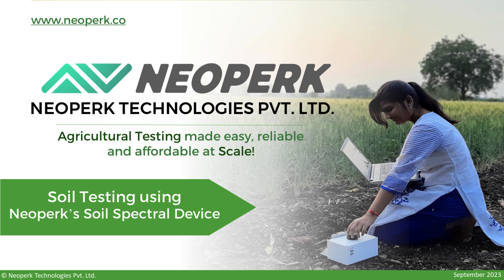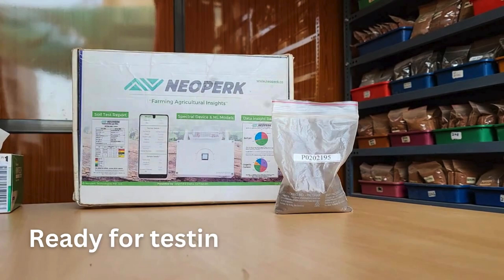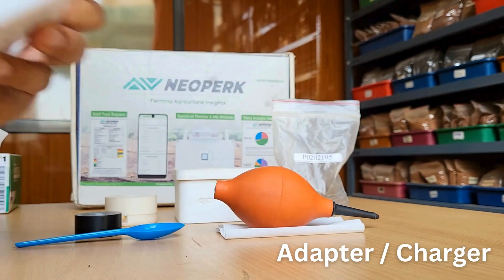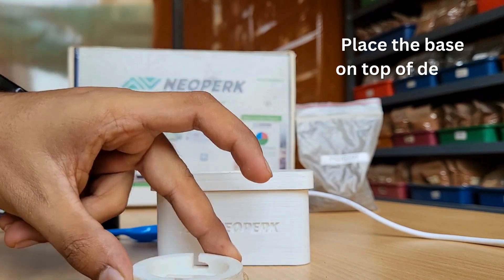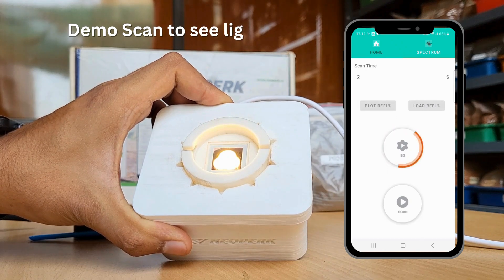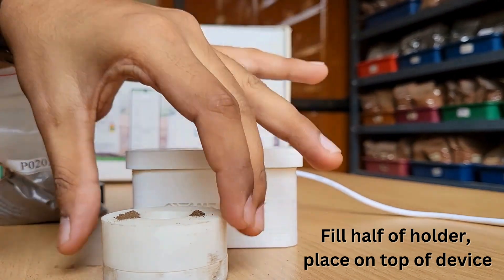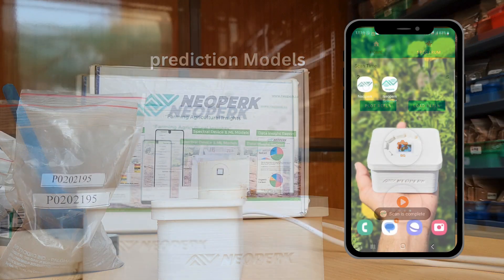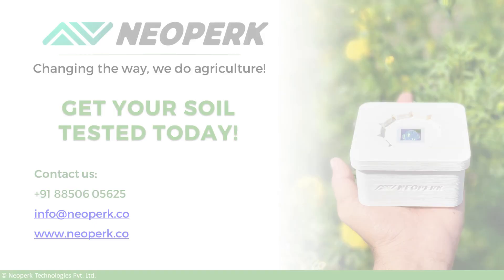Discover soil testing's future: Neoperk's Spectral Device—essential soil data in your hands!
In the dynamic realm of agriculture, meet the game-changing Neoperk Spectral Device - a compact, portable soil testing device leveraging cutting-edge technologies of NIR Spectroscopy & Machine Learning.

Validated by ICAR-NBSS & LUP, Neoperk's Soil Spectral Device delivers rapid, chemical-free soil analysis reports to your smartphone, eliminating the wait for wet-lab results. Analyzing multiple plant-essential parameters within minutes, including N, P, K, Organic Carbon (OC), pH, EC, and micronutrients, Neoperk empowers farmers with soil test-based recommendations for improved yields and profitability.

With the capacity to analyze over 100 soil samples daily, Neoperk's Soil Spectral Device is a game-changer for large-scale soil testing and soil data collection, offering a smarter and more efficient approach for soil nutrient management.

Join us on the journey toward precision agriculture. Watch now to see how Neoperk is revolutionizing the way farmers approach soil health!

नियोपर्क के मृदा स्पेक्ट्रल उपकरण के साथ मृदा परीक्षण के भविष्य की खोज करें - आवश्यक मृदा डेटा को अपनी हथेलियों में लाते हुए!

 आईसीएआर-एनबीएसएस और एलयूपी द्वारा मान्य, नियोपर्क का मृदा स्पेक्ट्रल उपकरण आपके स्मार्टफोन पर तेजी से, रसायन-मुक्त मिट्टी विश्लेषण रिपोर्ट प्रदान करता है, जिससे वेट-लैब परिणामों की प्रतीक्षा समाप्त हो जाती है।  एन, पी, के, ऑर्गेनिक कार्बन (ओसी), पीएच, ईसी और सूक्ष्म पोषक तत्वों सहित कई पौधों-आवश्यक मापदंडों का मिनटों के भीतर विश्लेषण करके, नियोपर्क किसानों को बेहतर पैदावार और लाभप्रदता के लिए मिट्टी परीक्षण आधारित सिफारिशों के साथ सशक्त बनाता है।  प्रतिदिन 100 से अधिक मिट्टी के नमूनों का विश्लेषण करने की क्षमता के साथ, नियोपर्क का मृदा स्पेक्ट्रल उपकरण बड़े पैमाने पर मिट्टी परीक्षण और मिट्टी डेटा संग्रह के लिए एक गेम-चेंजर है, जो मिट्टी के पोषक तत्व प्रबंधन के लिए एक स्मार्ट और अधिक कुशल दृष्टिकोण प्रदान करता है।